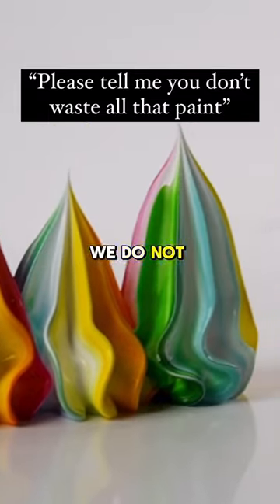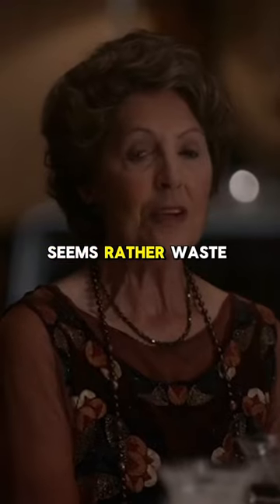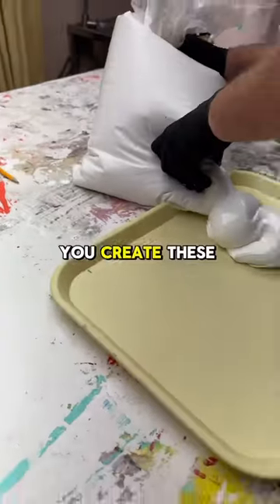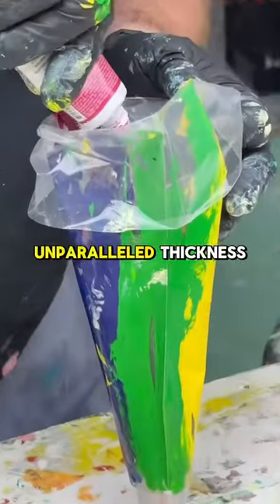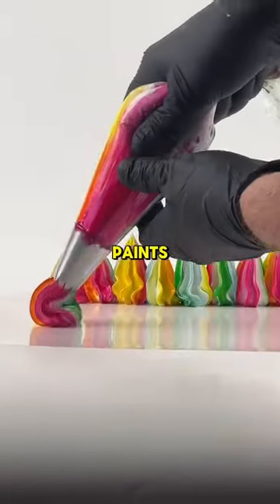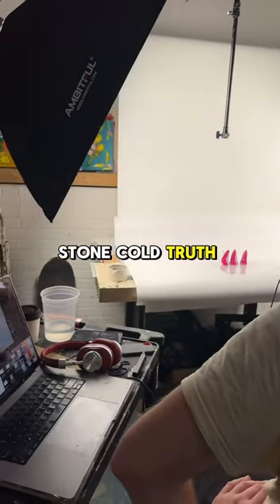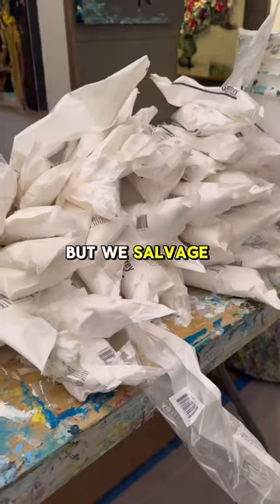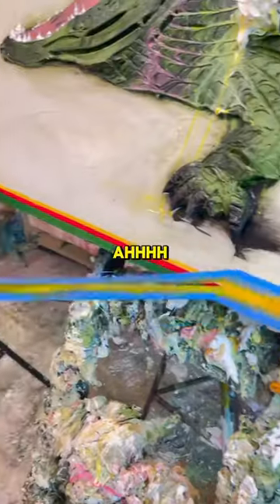What do you think? Should we release OOP’S Paint?